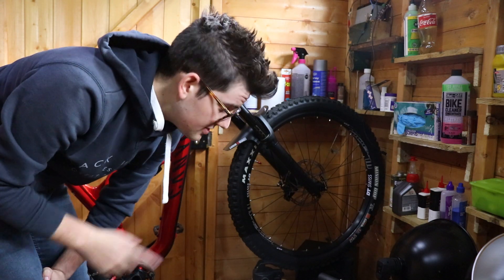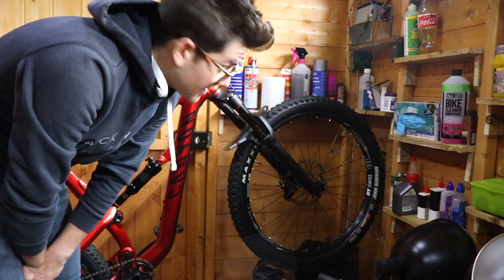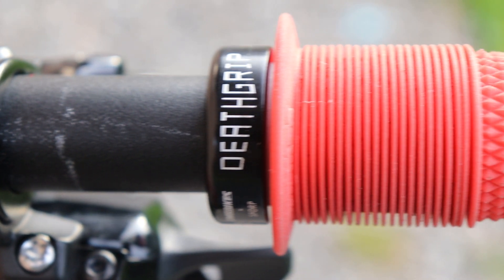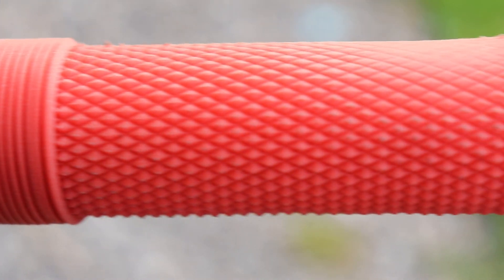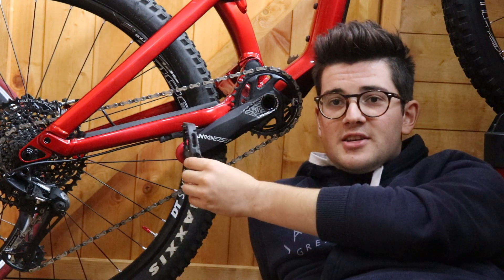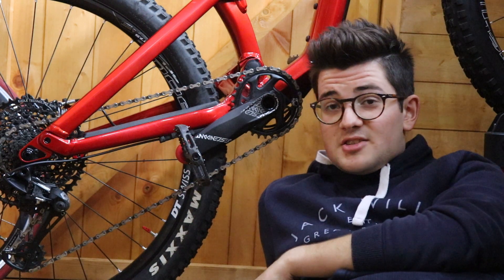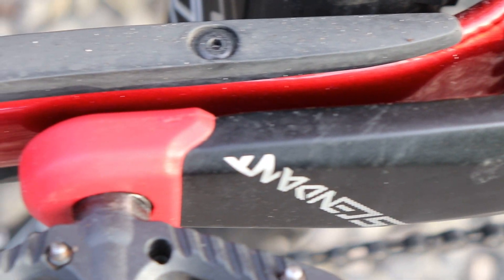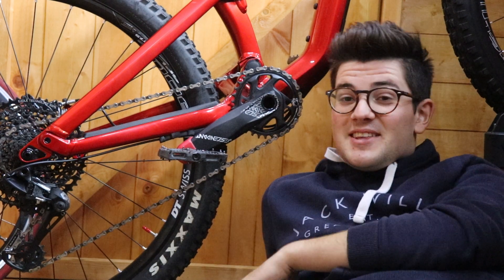3 Cheap And Simple MTB Upgrades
3 very simple, cheap and easy bike mods that your mountain bike will thoroughly enjoy.